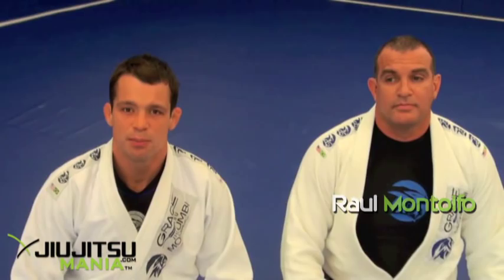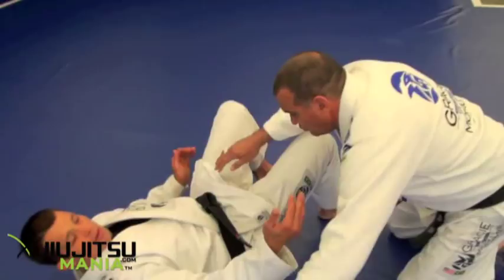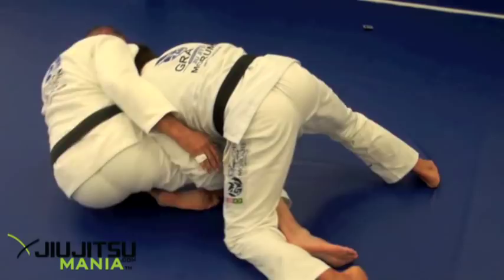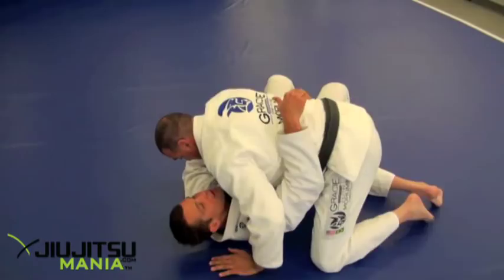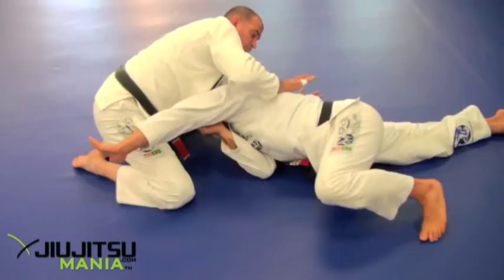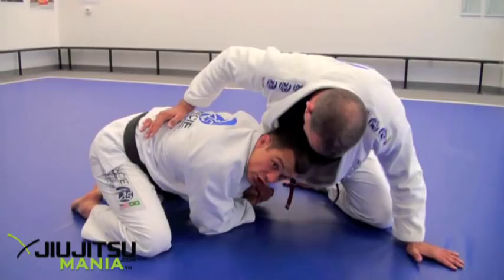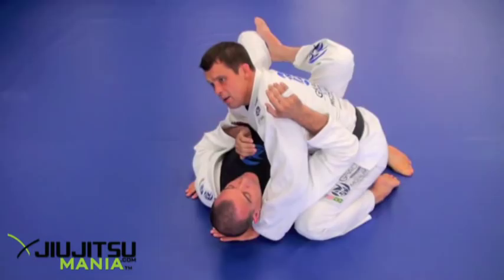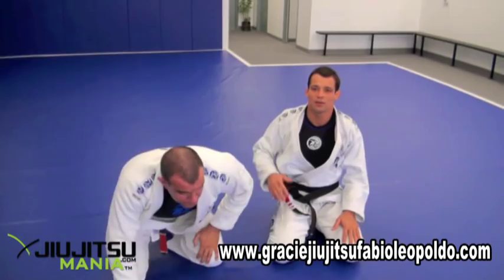JiuJitsuMania Fabio Leopoldo Side Control Escape And Reversal To Armbar